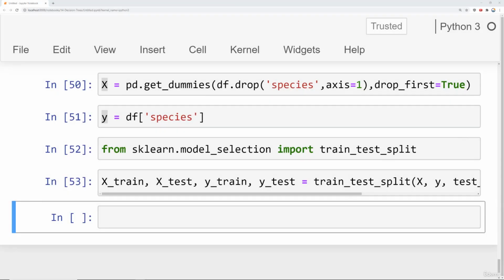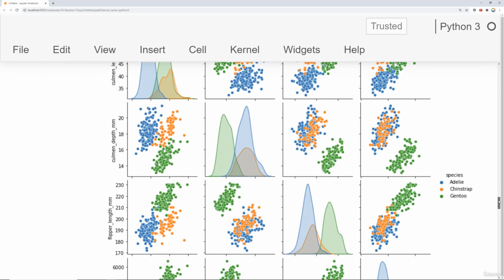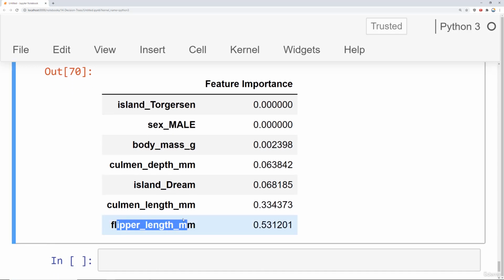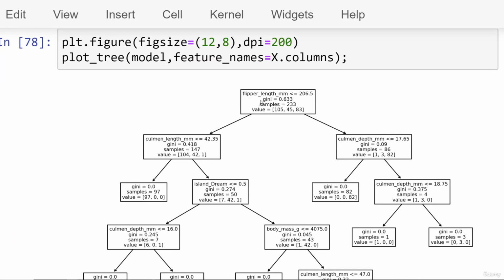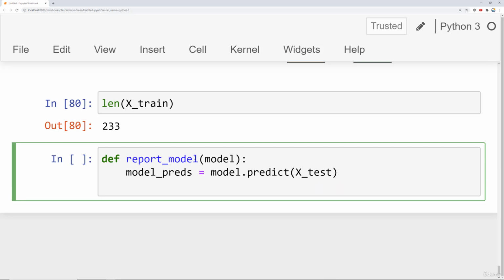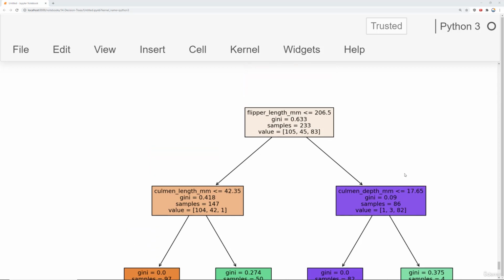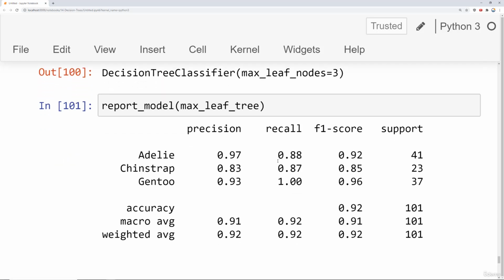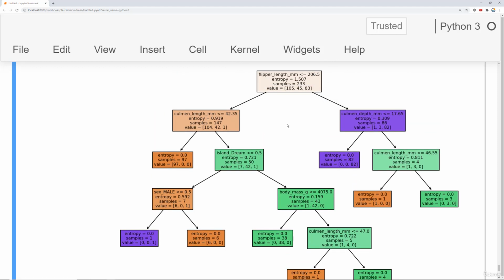𝑪𝒐𝒅𝒊𝒏𝒈 𝑫𝒆𝒄𝒊𝒔𝒊𝒐𝒏 𝑻𝒓𝒆𝒆𝒔 𝑷𝒂𝒓𝒕 𝑻𝒘𝒐 𝑪𝒓𝒆𝒂𝒕𝒊𝒏𝒈 𝒕𝒉𝒆 𝑴𝒐𝒅𝒆𝒍